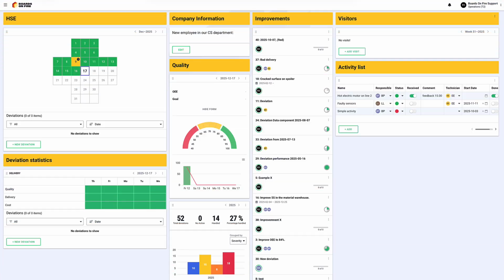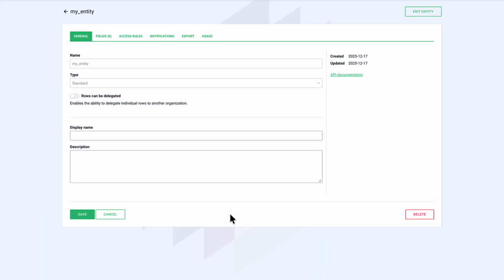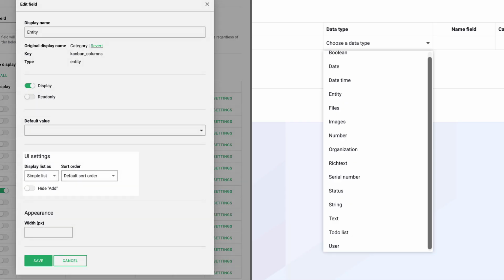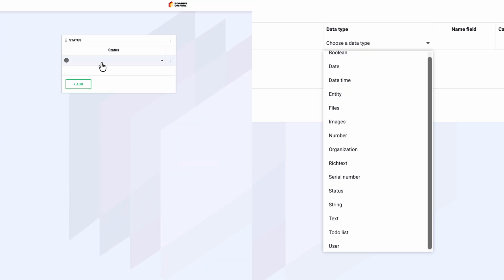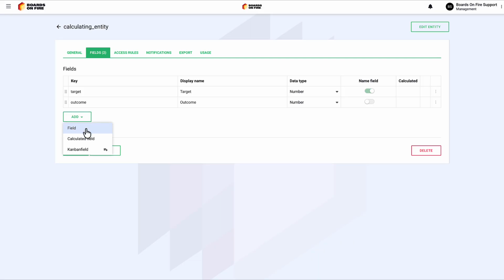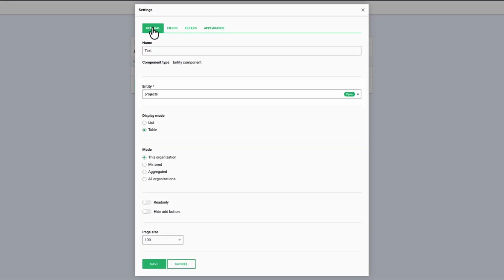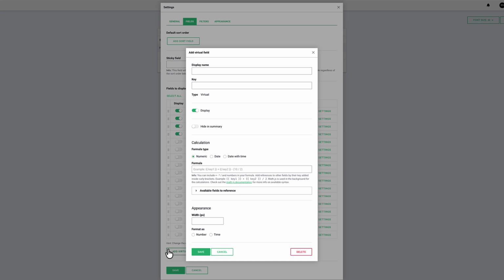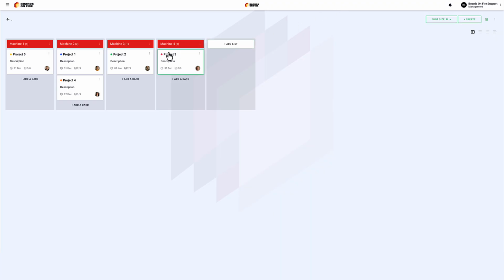Entities in Boards on Fire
One of the most flexible solutions our platform offers is what we have named entities. You can easily create and use them to manage everything from activity lists to projects in Boards on Fire. In this video, we will go through a few different examples of how they can be used. Entities are most often used in a dashboard with an entity component or focused on an activity board. Their strength lies in the flexibility and that information can be delegated or escalated in real-time.

Activity List: This is an activity list with fields of information that are necessary to manage activities at a customer. An activity can easily be escalated up a level if the team cannot handle it themselves.

Material Shortage List: This is a list for managing material shortages, and it can be shared between both production and purchasing so that everyone is aware of the situation and can follow up on the cases.

Projects: Simpler projects are excellent to manage in Boards on Fire, where you can easily visualize how things are going and who in the respective team is to perform subtasks. A GANTT view helps you get a clear timeline on all projects and subtasks.

Kanban: The Kanban board is another type of view on your entities, where each row becomes a movable card. This can easily be built up to, for example, move orders between stations or flows, similar to what we see here.

These were four different examples of areas of use, and it is really only you who set the limit for what an entity can do and what information it handles.

Setup

To create an entity, go to the entities tab in the administrator interface. Then click on "Add" up in the right corner to create a new entity. First, you get to choose a name for your entity, as well as which type it should be. A standard entity can be used in all contexts while the other types automatically create up some fields when setting up the entity. When you have added your entity, you first get the opportunity to add a display name and a description. These do not have to be filled in and can be changed afterwards. If you want to delegate or escalate the information handled in this entity, check the function to delegate rows.

Under the tab "fields", you can create your fields that are to be used on the boards to input and hold information. A field is thus used to store information, and it can only contain data of a certain type, which you decide by choosing the field's data type. Press "add" and then "fields" to add a standard field. You can now fill in a key for your field, as well as a display name. Thereafter, you choose which data type the field should be.

Data types

With a "Boolean", the field becomes a button that can be off or on. It can also be visualized as a box that is checked or unchecked. In the settings on a component, a Boolean field can get the default value on or off.

The data type "Date" lets the user choose a date from a calendar. In the component's settings, it is possible to hide dates in summation and to choose a default value.

"Date time" works roughly the same, except that the user can add a time of day. In the component's settings, it works the same as for regular date fields.

With the data type "Entity", you can create your own dropdown list that the user can choose from. In the settings on a component, an entity field can get a default value. You can also choose how the list should be sorted, be searchable, and whether new options should be able to be added or not.

The data type "Files" lets the user attach files in the entity. Fields of this type have no further component settings besides write-protection and width.

In a field of the type "Images", a user can attach images in the entity. Also for image fields, it is only possible to write-protect the field and determine the column width in a table.

In a field of the type "Number", only digits can be entered. In the settings on a component, you can also here choose a default value, if the number values should be treated as numbers or time, as well as in which unit the value should be shown.

A field of the type "Organization" lets the user choose from a list of your organizations. Also for organizations, you can choose a default value in the component's settings.

The data type "Richtext" gives you the opportunity to fill in large amounts of text in different formats as well as add images in a custom form. Fields of this type have no further component settings besides write-protection and width.

In fields of the type "Serial number", no data can be entered. Instead, every row that is created gets its own digit in counting order. There are no component settings for serial numbers besides width on the column in a table.